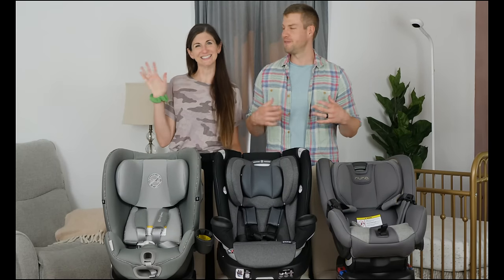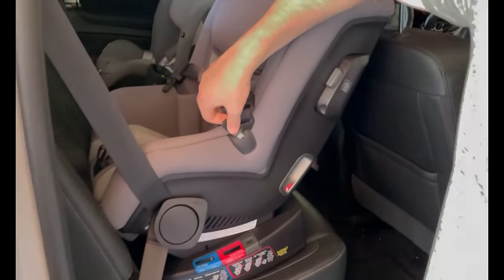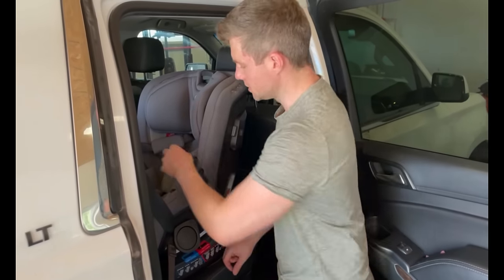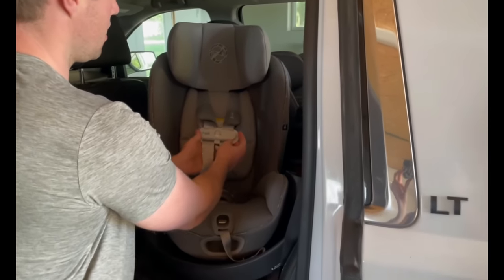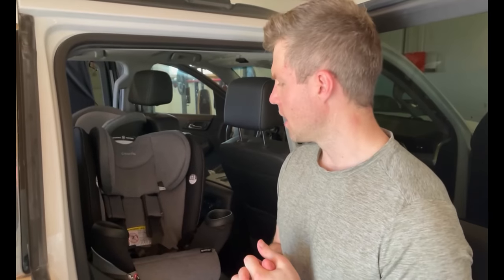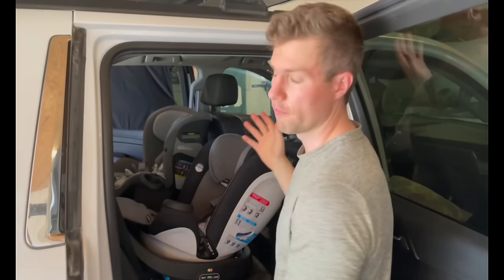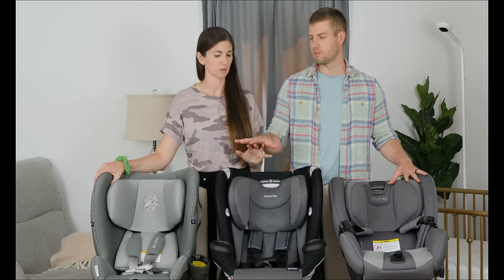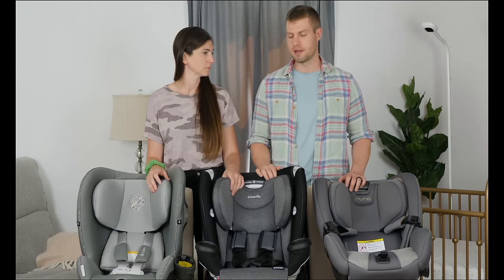Convertible Car Seats - Pediatrician and OBGYN Parents Review Popular Options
We couldn't decide which convertible car seat to get and so we tried 3 and shared it all with you! This week, The Doctors Bjorkman, a board-certified pediatrician and board-certified OB/GYN share their review of the Nuna Rava, the Cybex Sirona S, and the Evenflo Revove360.

0:00 Intro
1:19 Nuna Rava
4:29 Cybex Sirona S
10:12 Evenflo Revolve 360
13:10 Recap
18:16 Our favorite!

Also check out our video to learn about how to help your baby get more sleep